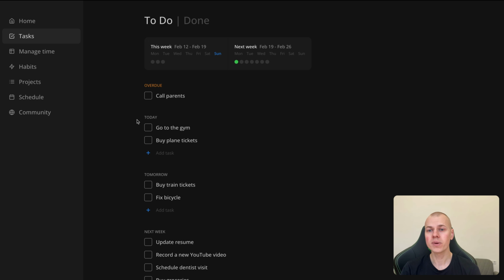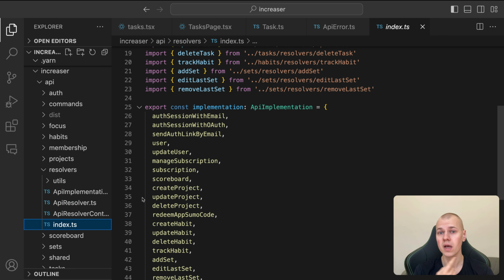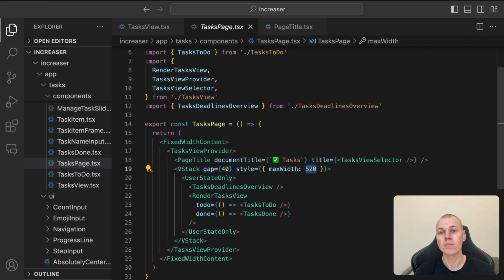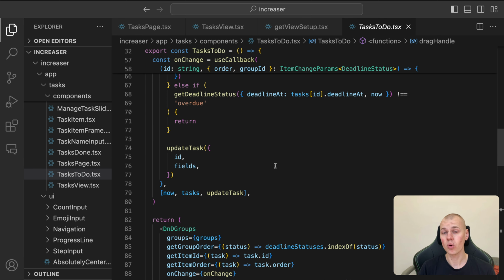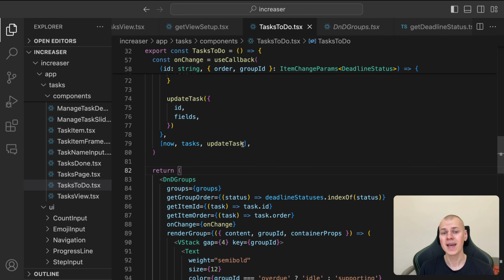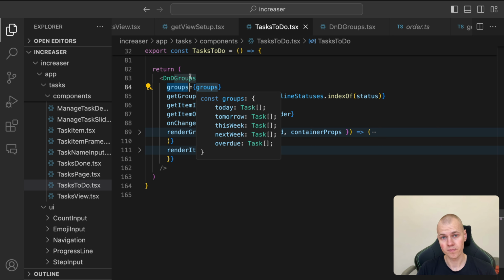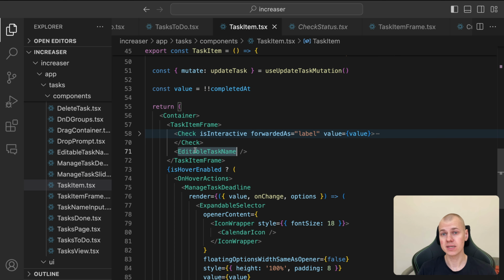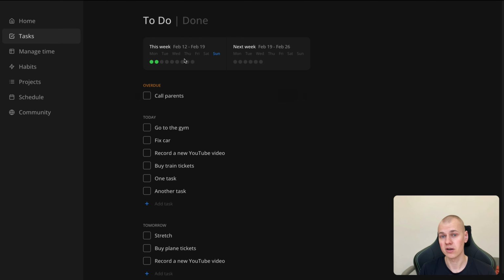Creating a Drag-and-Drop Todo List in React: A Complete Tutorial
In this comprehensive React tutorial, we dive into the development of a custom todo list feature from scratch. We cover everything from setting up the backend with DynamoDB to designing a responsive user interface, implementing drag-and-drop functionality, visualizing completed tasks, and managing deadlines. Our goal is to build this feature without relying on external component libraries, showcasing how to create a tailor-made solution.

Key Highlights:

Backend Setup: Learn how to configure DynamoDB for your todo list and understand the structure of the Task entity.
Responsive UI Design: Discover techniques for creating a mobile-friendly interface that enhances user experience.
Drag-and-Drop Functionality: Get hands-on experience with implementing intuitive task reordering.
Deadline Management: Explore strategies for categorizing tasks based on deadlines and ensuring efficient task addition.
Visualization of Completed Tasks: See how to provide users with a clear overview of their progress.
Throughout the video, we provide detailed explanations and insights into the development process, ensuring that you gain a deep understanding of each aspect. Whether you're a seasoned developer or new to React, this tutorial offers valuable knowledge to enhance your skillset and inspire your next project.